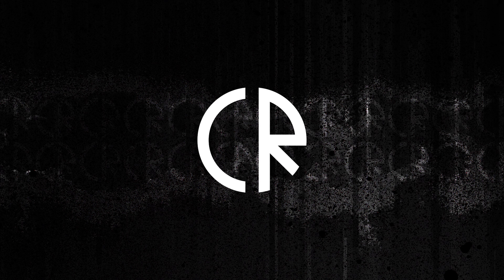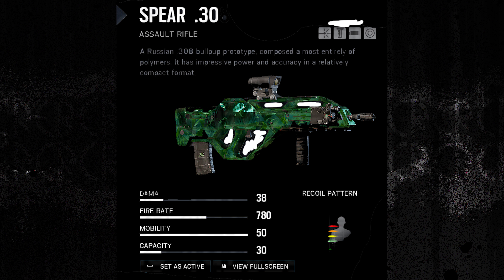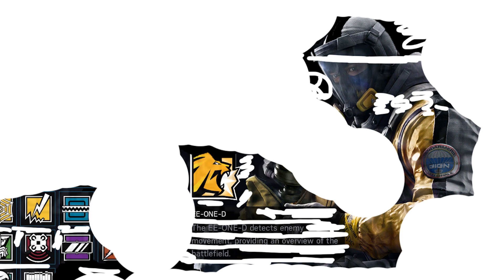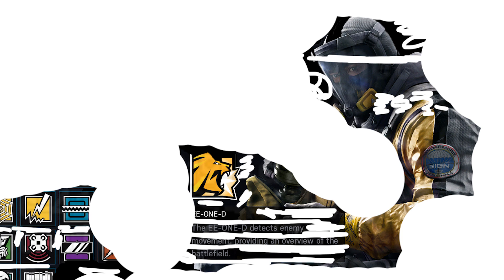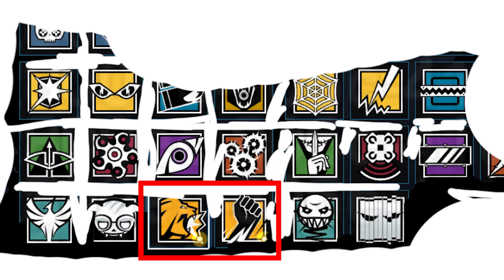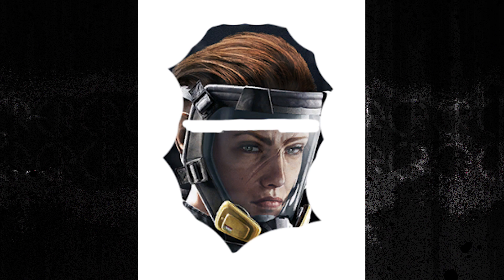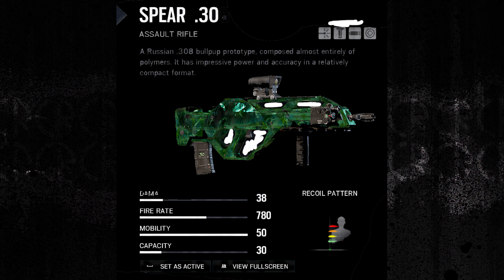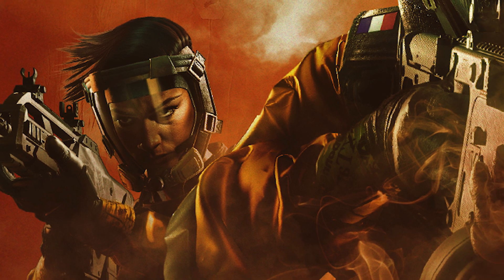Weapons & Gadgets Leaked! - Operation Chimera - 6News - Tom Clancy's Rainbow Six Siege